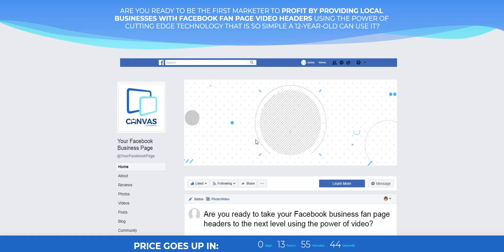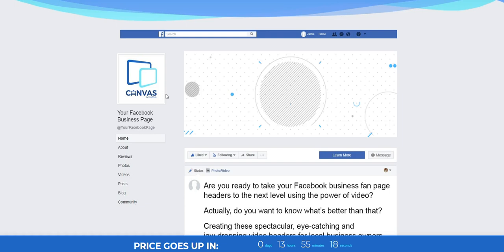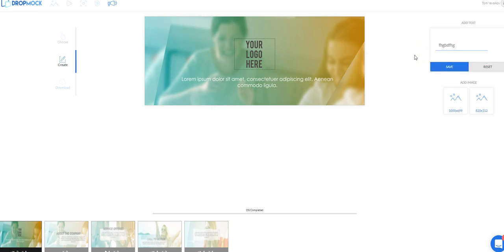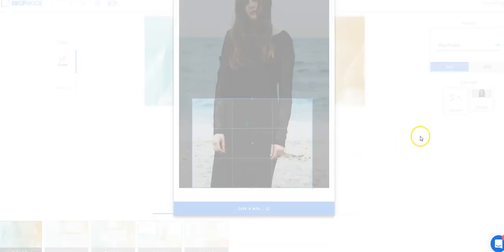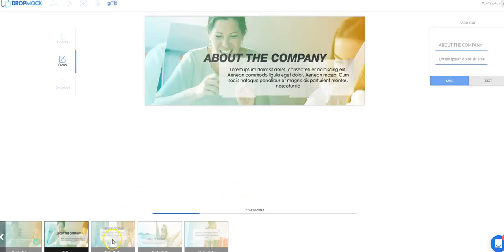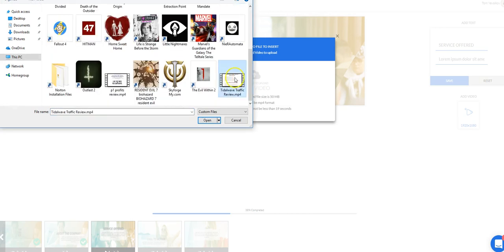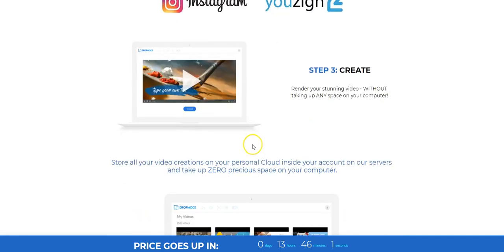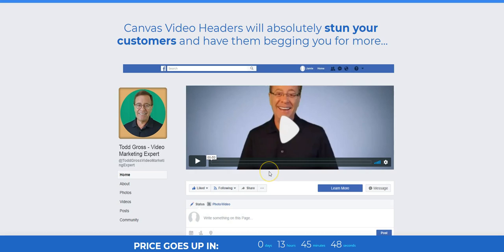Dropmock Canvas Review - Make $250 - $500 being the FIRST to sell PROFESSIONAL video services?